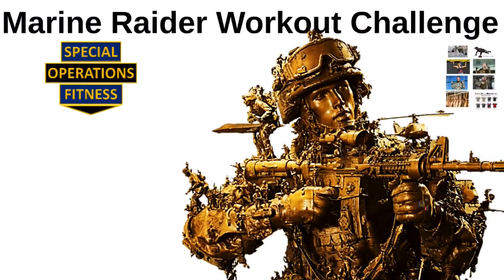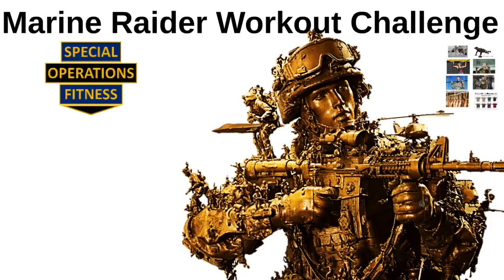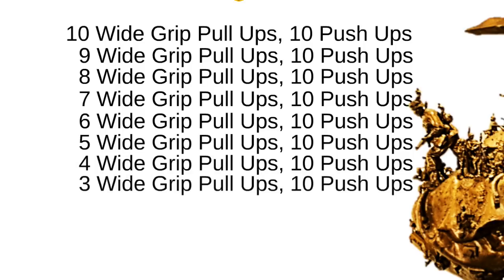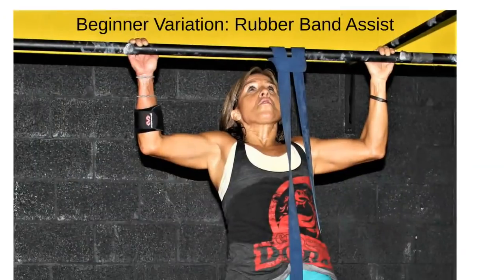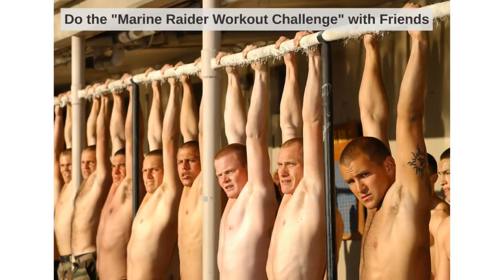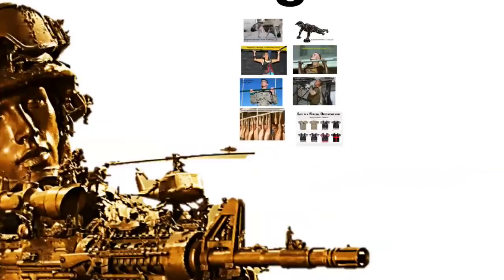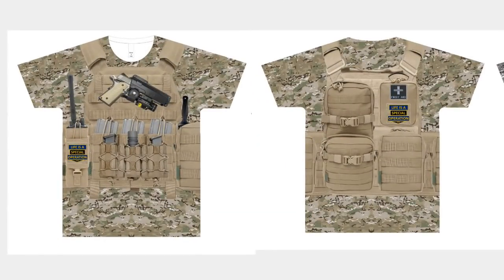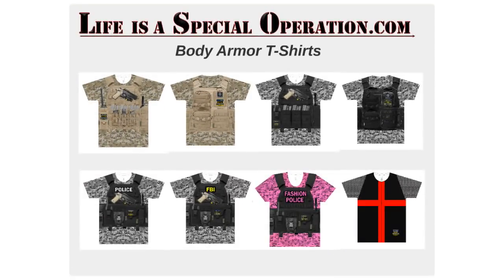Marine Raider Workout Challenge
The Marine Raider Workout Challenge is named in Honor of the Operators of the Marine Special Operations Command.

Christopher Littlestone and “Life is a Special Operation” teach the tools and strategies of the military and elite special operations community to civilians, businesses, and high-net-worth-families.

“90-Day Pull-Up Hero” – Zero to Hero in 90 Days

Main Image: The statue entitled “At Their Core” was unveiled at the National Marine Corps Museum in Triangle, Virginia, Dec. 13, 2017. This sculpture was crafted by Kris Kuksi for the Marine Corps Recruiting Command. “At Their Core” image by Pfc. Mitchell Collyer